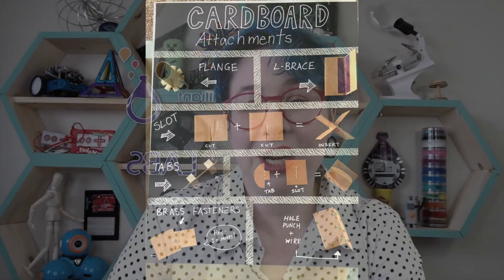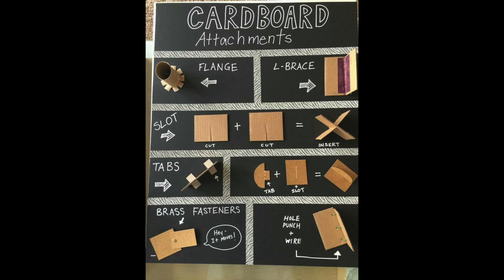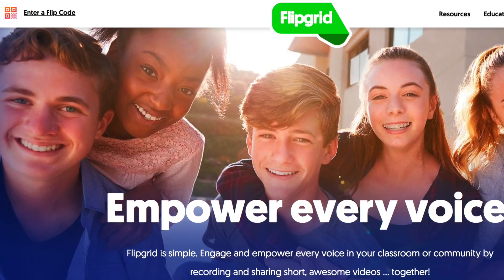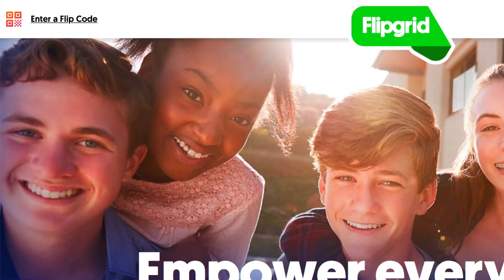Welcome to Brilliant Labs MakerFun #FunCréatif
Join Nellie as she as explains what Brilliant Labs MakerFun is all about. Every week day at 10am for a new Make-At-Home activity & 1pm for an Outdoor activity or a Digital Learning skill while schools are closed. For cardboard tips/tricks & how to use Flipgrid visit these sites.

Rejoignez Nellie pour qu’elle vous explique ce qu’est l’initiative FunCreatif des Labos Créatifs. Chaque jour de la semaine à 10h, nous vous partagerons une nouvelle activité “fabriquez à la maison” & 13h une activité en plein air ou un astuce d’apprentissage numérique et ce pendant que les écoles sont fermées. Pour des conseils et trucs sur le carton et l’utilisation de Flipgrid, visitez ces sites.